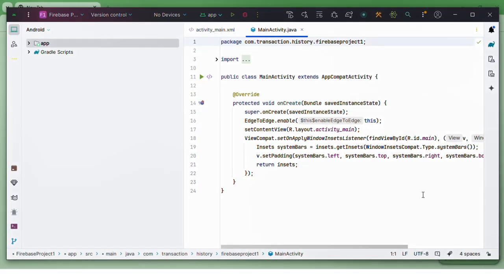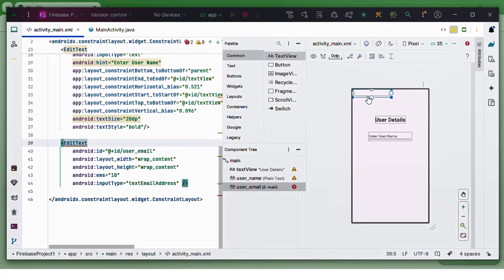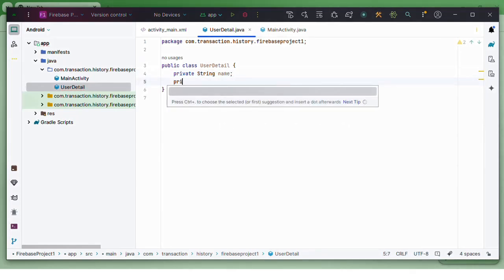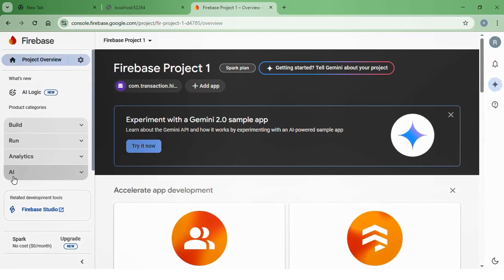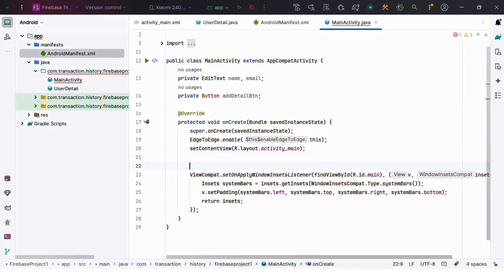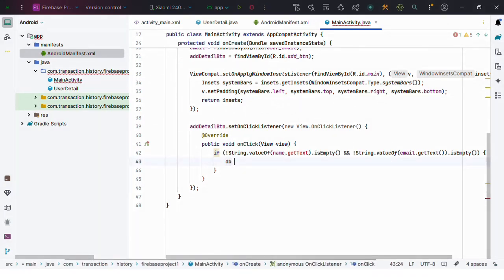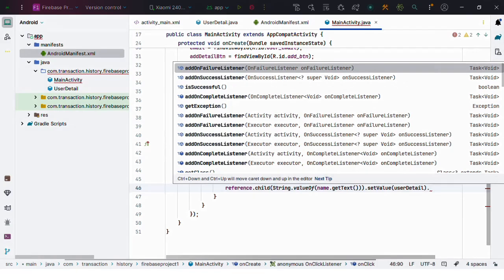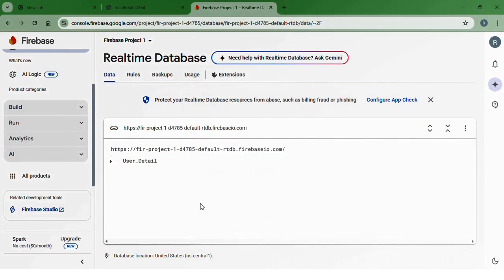Firebase Realtime Database || Android Development || JAVA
This video about about connecting android app to realtime database and store data